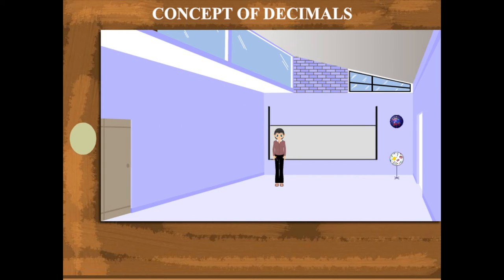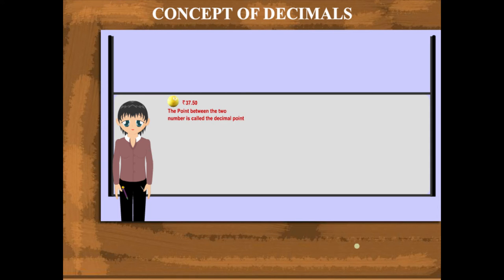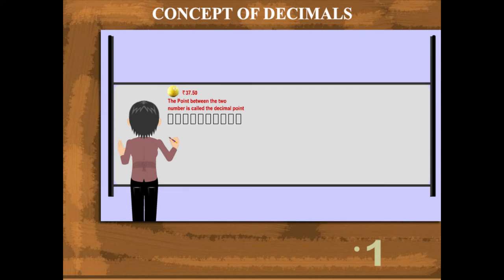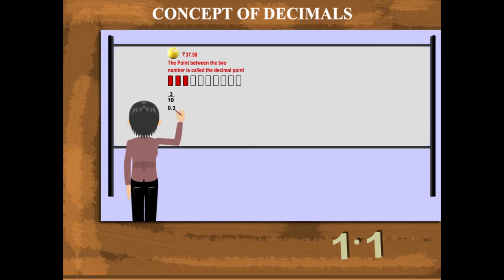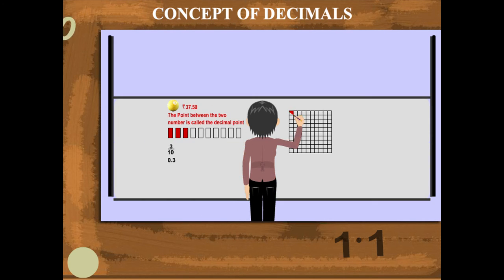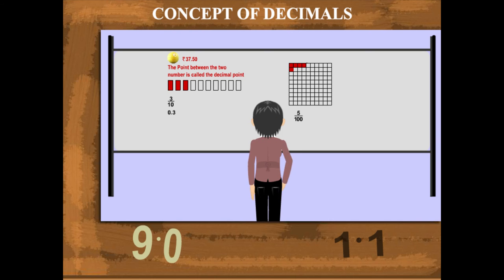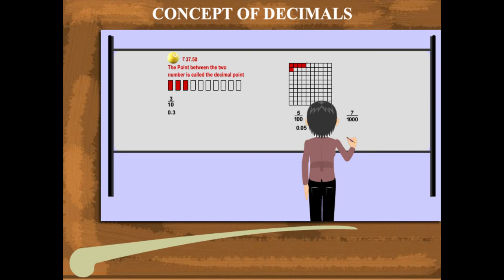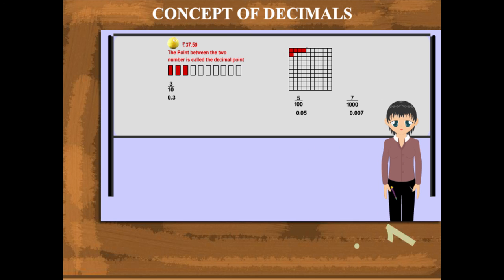Concepts of decimals U-5 class.5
TOPIC  : MATHS ( CONCEPTS OF DECIMALS U-5 )
CLASS : 5
 BY        :  DIGI NATURE